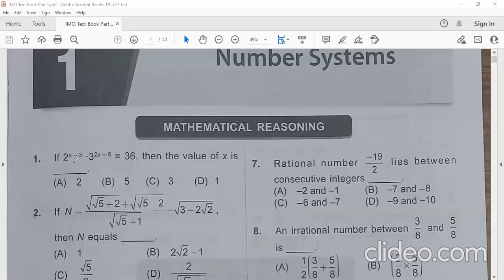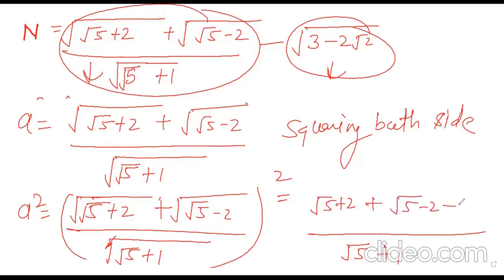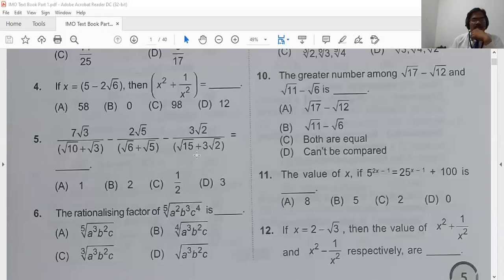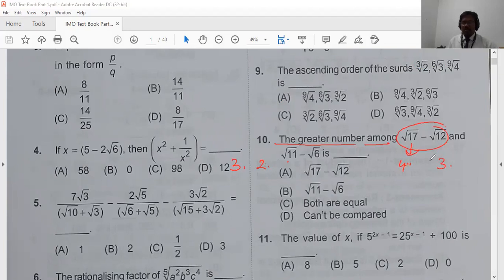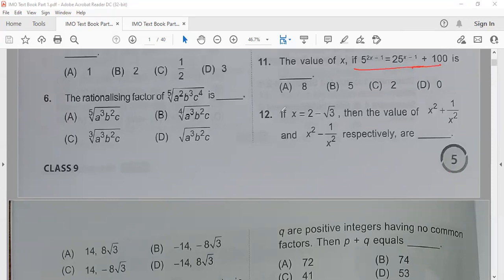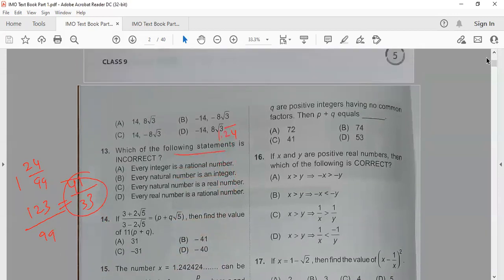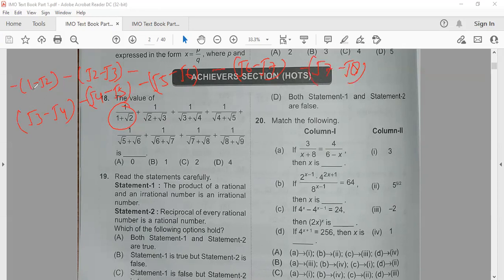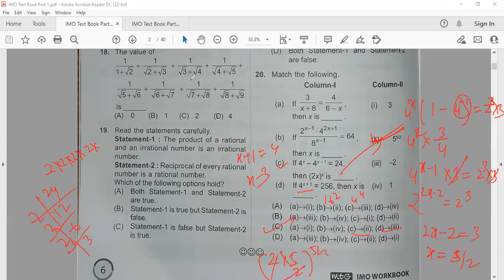|| SCIENCE OLYMPIAD FOUNDATION || Class IX || Lecture 1||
In this video Olympiad level question are discussed of Number System.